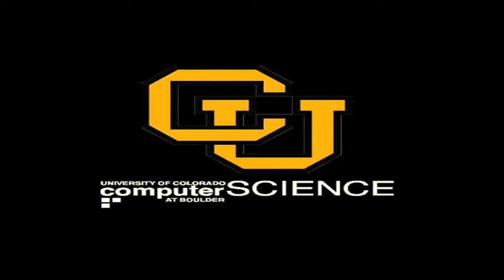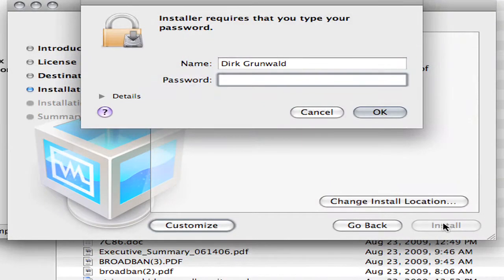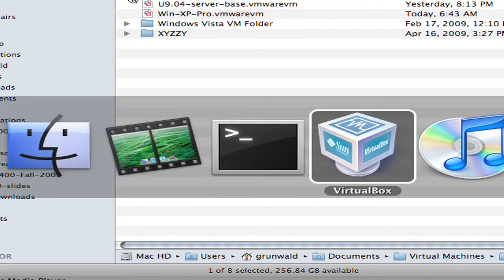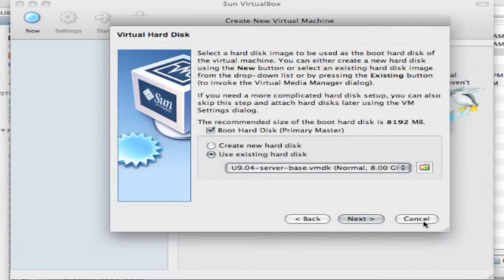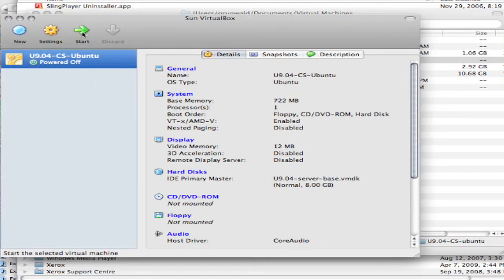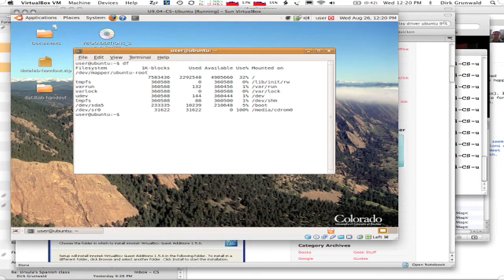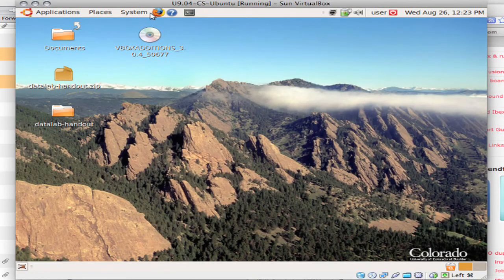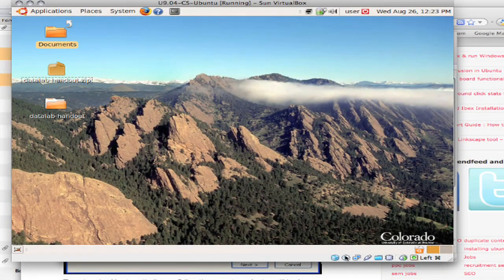using virtualbox on mac osx